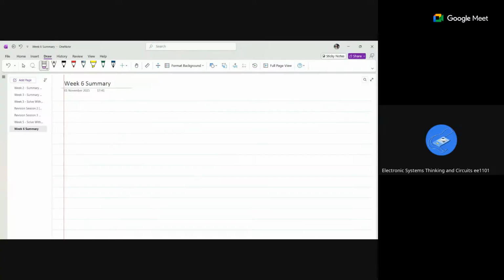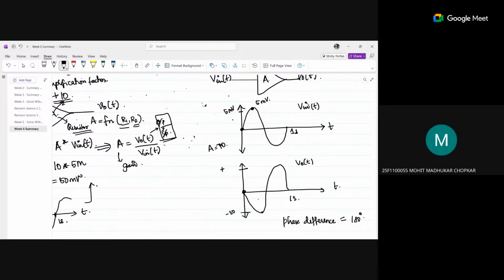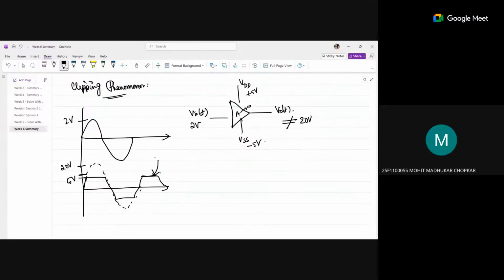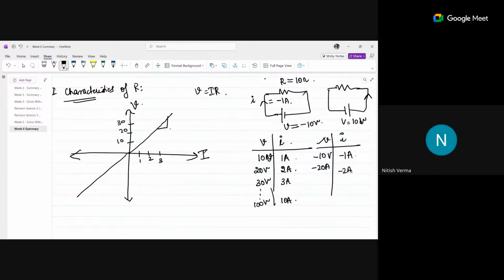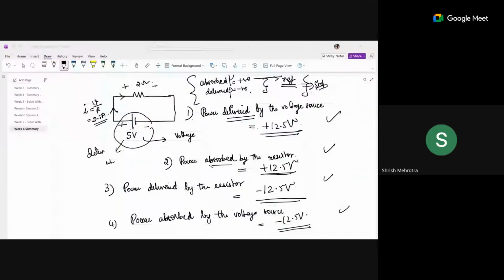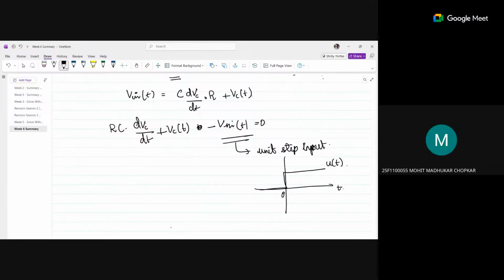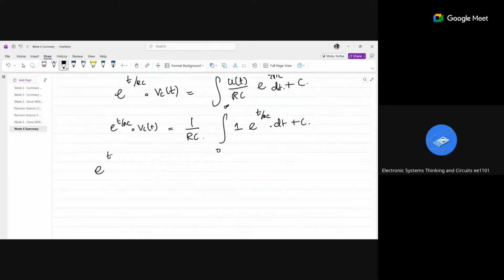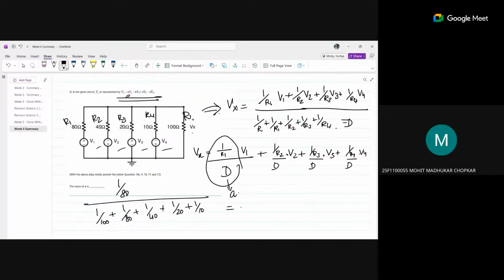Week 6 Summary